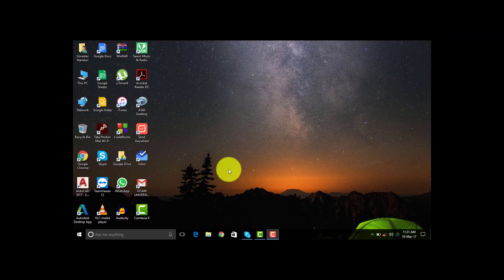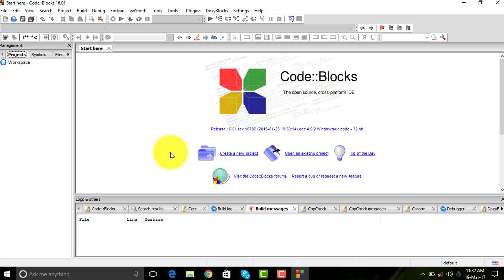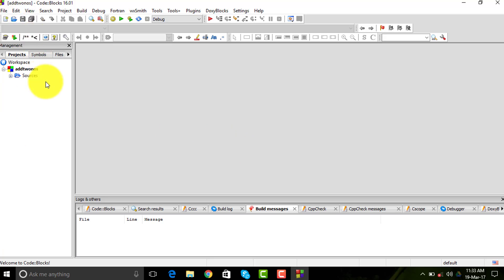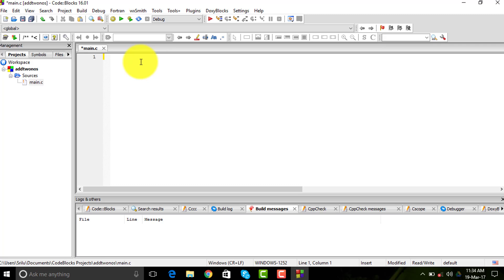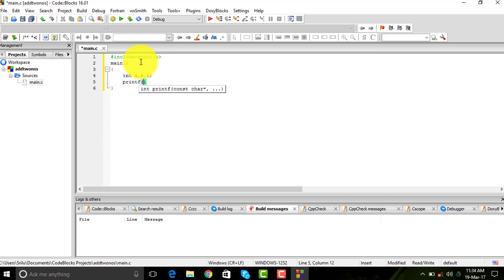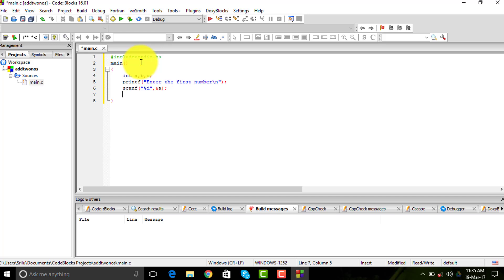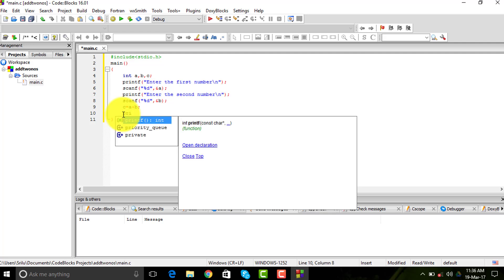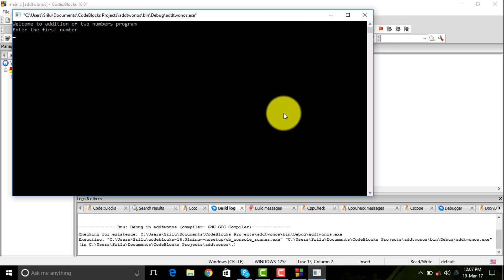C Programming Tutorial: Add Two Numbers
Addition of two numbers program using Code::Blocks IDE.